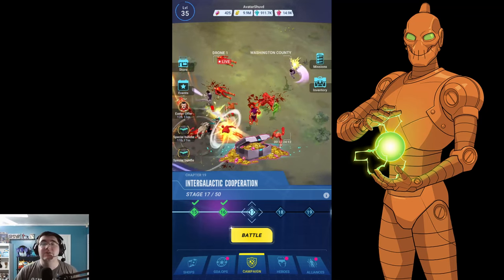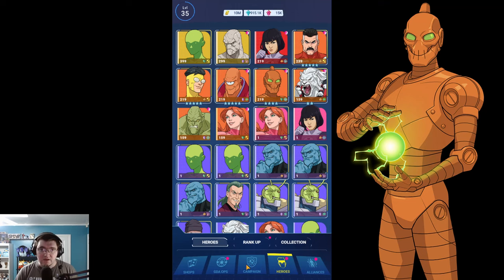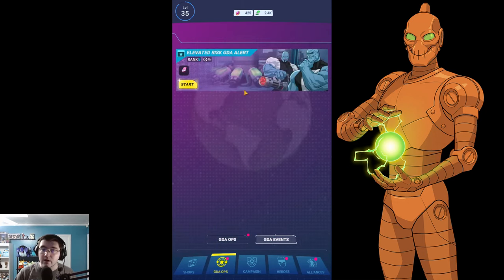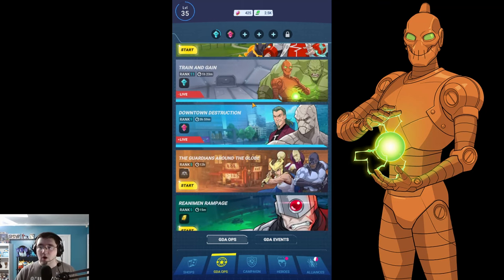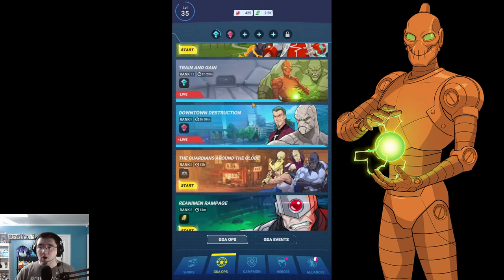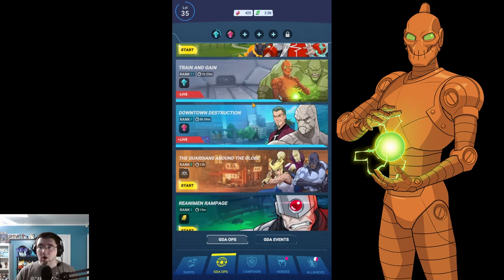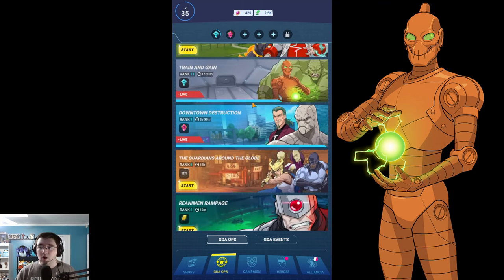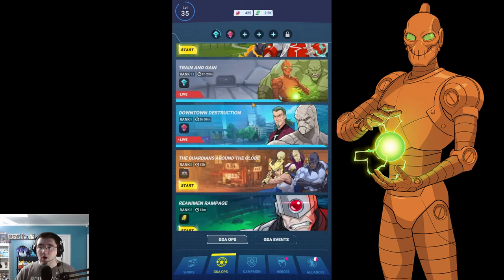GDA OPS GUIDE - Invincible: Guarding the Globe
Time to talk about the most important resource aspect of the game!